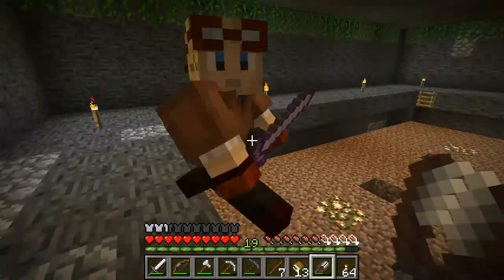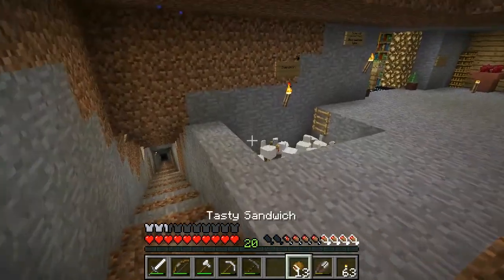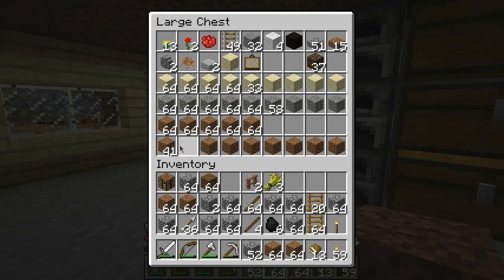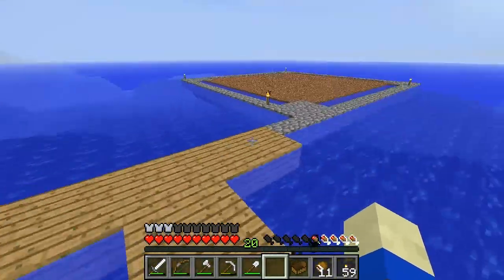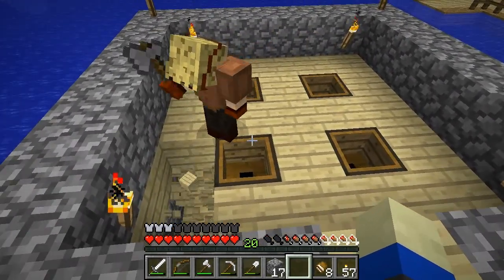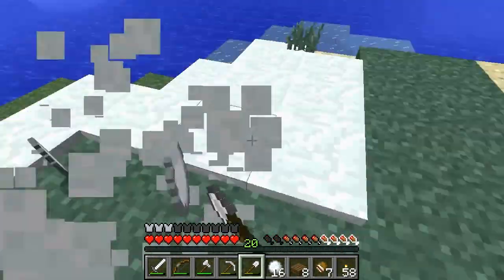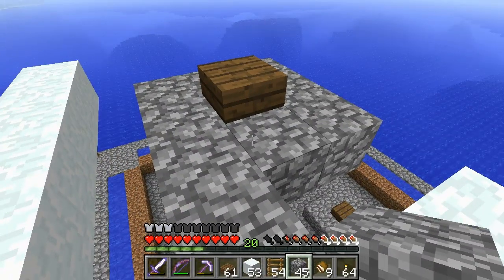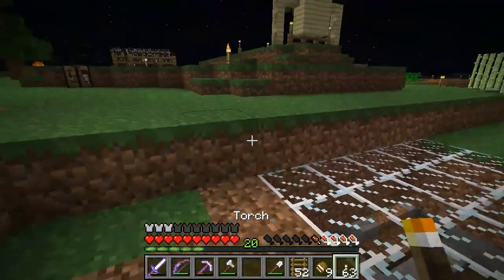Minecraft - Better Than Wolves - S1E23 - Should Have Built That Fence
Hello and welcome to my Better Than Wolves co-op let's play with Charley_P.
Better Than Wolves is the total conversion for minecraft created by FlowerChild.

And if you enjoyed the video don't forget to leave a comment or check out my let's play thread over on the minecraft forums.